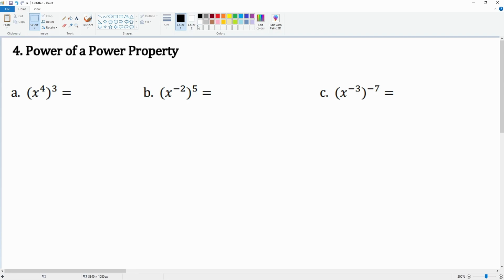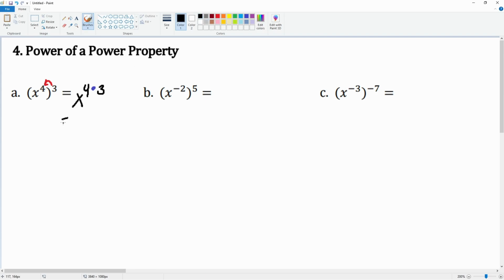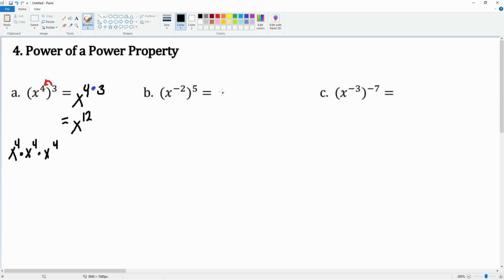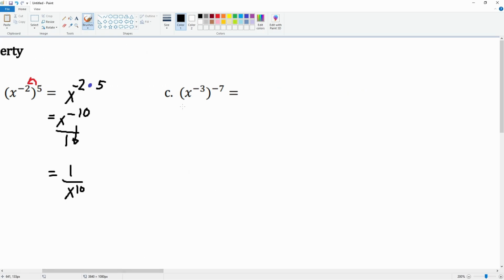Chapter 7 Problem 4 Power of a Power Property